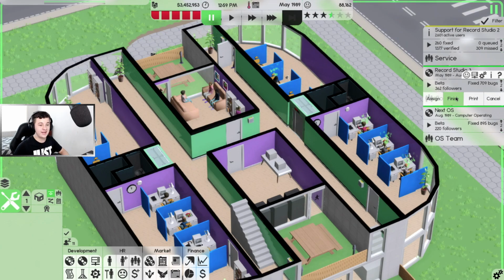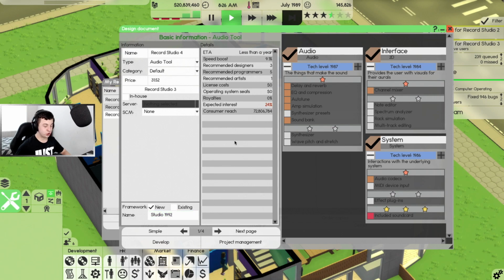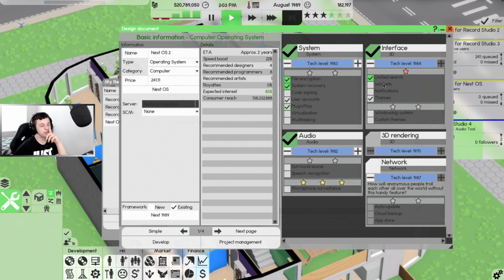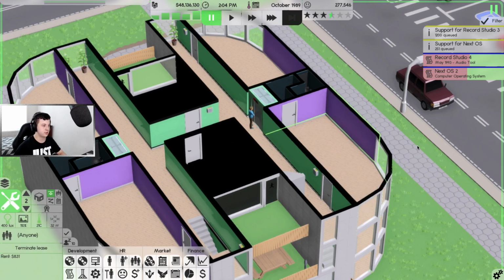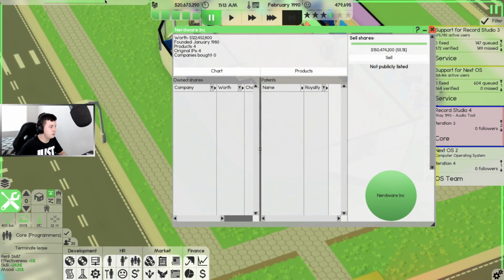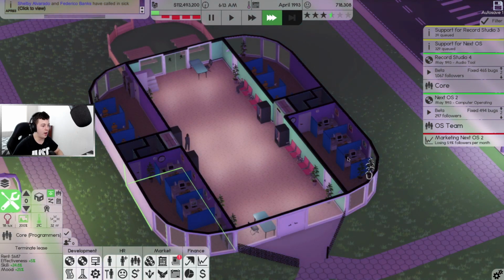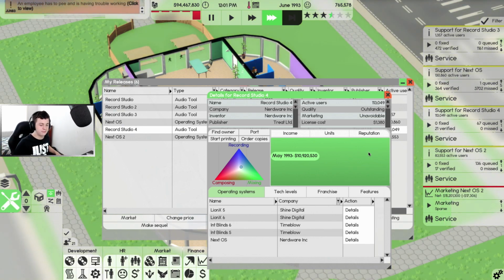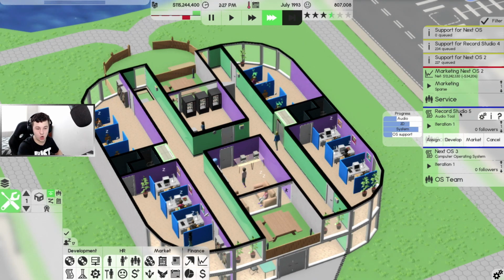Software Inc | Computer Operating System - EP 4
Software Inc Alpha 11, Computer Operating System EP 5. Releasing a Computer OS

Today we are going to be Releasing our own computer OS Software and also starting on developing Record Studio 4 in our new Let's Play Series

❱ Upload Schedule - Every Thursday & Wednesday around 2:15 pm AEST

Let's see how strong this community is, Can we get ( " 5 " ) likes on this video?